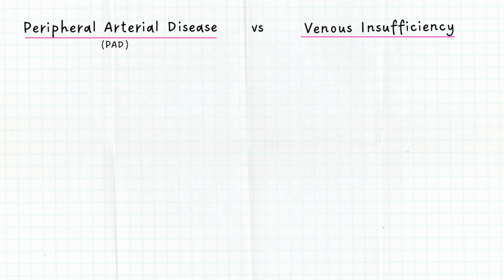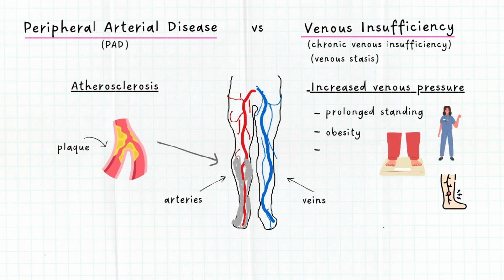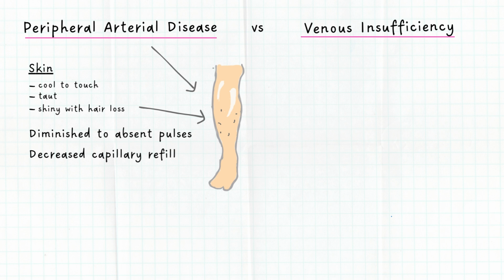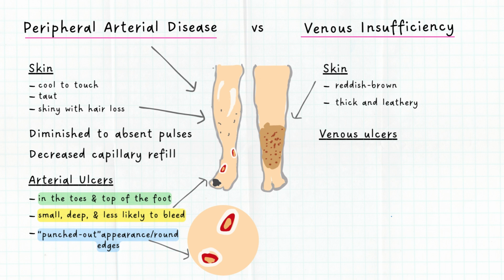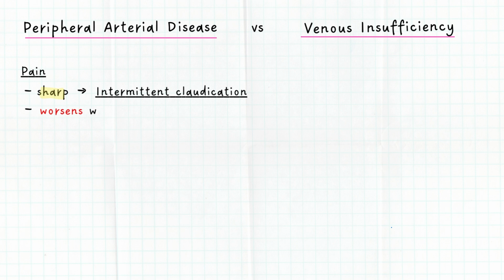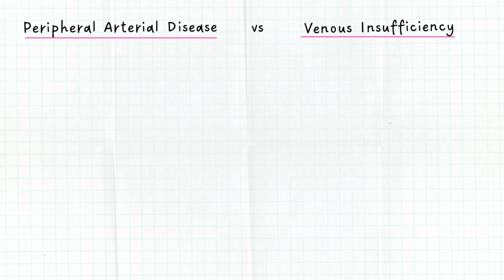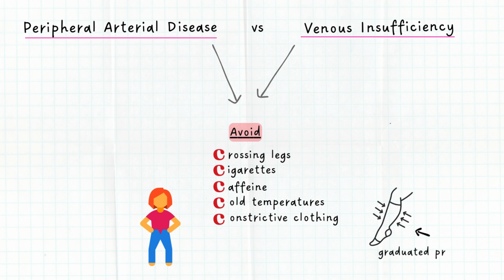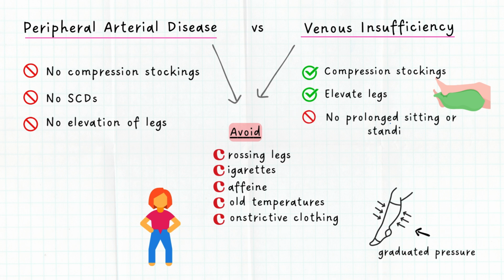PAD vs Venous Insufficiency --- NCLEX Nursing Review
In this video, I will review the topic peripheral arterial disease versus venous insufficiency. Whether you are a nursing student or a beginner new grad, I hope this video will help you prepare for your nursing school entrance and exit exams (ATI, TEAS, HESI), and NCLEX. Make sure to check out my "NCLEX Qbank" questions with answers and strategies.

Transcript
Welcome to simply RN. Today we will go over the differences between peripheral arterial disease or P-A-D versus venous insufficiency. For more details on each condition, please refer to my separate videos on the two topics. P-A-D and venous insufficiency mostly affect the lower legs and as the name suggests, P-A-D affects the arteries in the lower legs while venous insufficiency affects the veins in the lower legs, and is also referred to as chronic venous insufficiency or venous stasis. The primary cause of P-A-D is atherosclerosis which is plaque formation in the arteries resulting in lack of blood supply to the lower legs. Venous insufficiency is caused by increased venous pressure from conditions such as prolonged standing like working as a bedside nurse, obesity, deep vein thrombosis, and etcetera. All of these conditions create a high pressure and veins are having a hard time returning blood to the heart and lead to swelling in the lower legs.
Signs and symptoms reflect on the pathophysiology of both conditions. For example, patients with P-A-D usually present with skin that is cool to touch, taut, and shiny with loss of hair in the affected leg due to decreased perfusion and nutrients. There are also diminished to absent pulses and decreased capillary refill. On the other hand, skin of the lower legs in patients with venous insufficiency may appear reddish-brown, thick and leathery due to leaking of serous fluid and red blood cells into the surrounding tissues.
Both P-A-D and venous insufficiency can cause ulcers in the lower legs. Arterial ulcers usually occur in the toes and on top of the foot because these areas are more distal and therefore receive less blood supply. Arterial ulcers are small, deep, and less likely to bleed. They have a round edge with a “punched-out” appearance. They may appear pale, pinkish color due to poor blood supply or they may be black if there is presence of necrosis.  Venous ulcers are typically over the medial malleolus or the inner side of the ankles because that area receives the most pressure due to gravity and is also pressing on the ankles which are bony prominences. Venous ulcers are larger, more superficial, more likely to bleed, and have irregular edges.
Both types of ulcers can cause pain. Pain caused by P-A-D is a sharp pain in the calf or from ulcers. It is called intermittent claudication that worsens with exercises and elevation because this will further impair arterial blood flow. And pain is usually relieved with rest and dangling the affected leg because gravity helps with circulation. Patients with venous insufficiency can also experience pain caused by swelling in the affected leg. But unlike P-A-D, pain from venous insufficiency is dull and worsens when the affected leg is in a dependent position such as sitting or standing due to increased pressure from swelling and improves with elevation which relieves the pressure from swelling. Pain in venous insufficiency is not associated with exercise.
Nursing interventions. Nursing interventions for both conditions focus on patient education. Both P-A-D and venous insufficiency should avoid the 5 Cs. No crossing legs, no cigarettes, no caffeine, no cold temperatures, and no constrictive clothing. Constrictive clothing refers to tight garments that put pressure on the whole leg which is not recommended for either P-A-D or venous insufficiency. This is different from compression stockings which apply graduated pressure that is much stronger at the ankles and become less as they move up the calf. Patients with venous insufficiency should wear compression stockings to prevent dependent edema while patients with P-A-D should avoid them because they can slow down arterial blood flow. And patients with P-A-D should also avoid sequential compression devices and elevation of legs for the same reason.
Besides wearing compression stockings, Patients with venous insufficiency should also elevate legs above heart level for 20 to 30 minutes at a time to relieve swelling. And they should avoid prolonged sitting or standing.